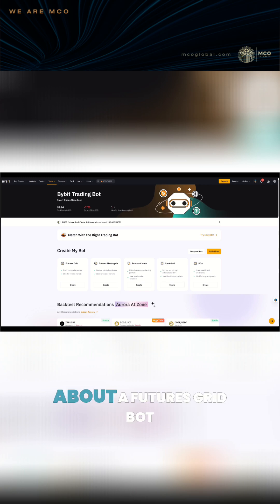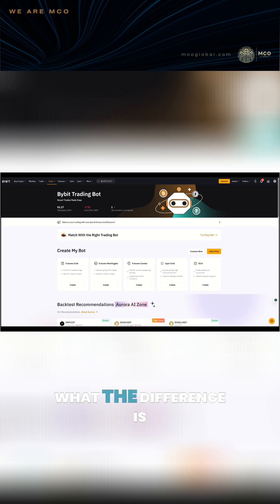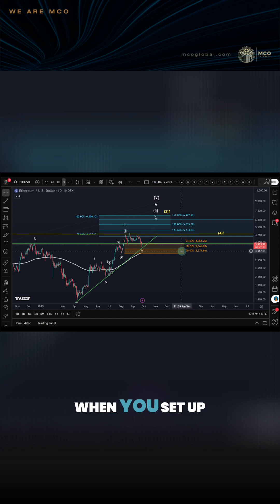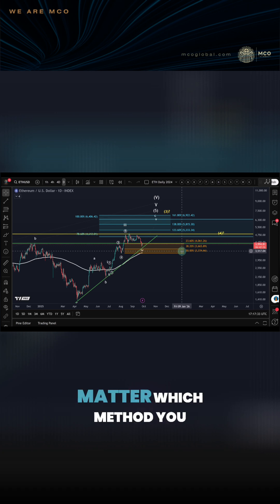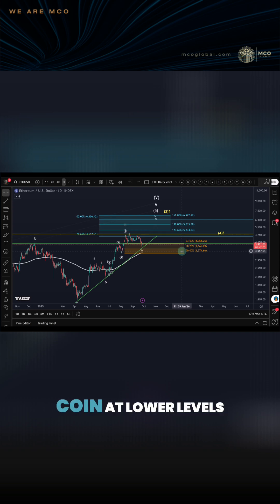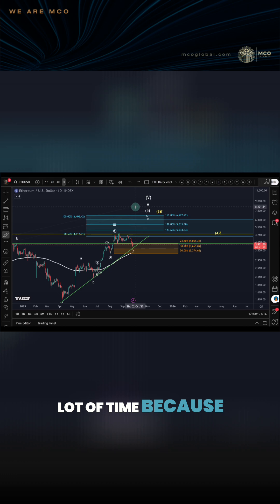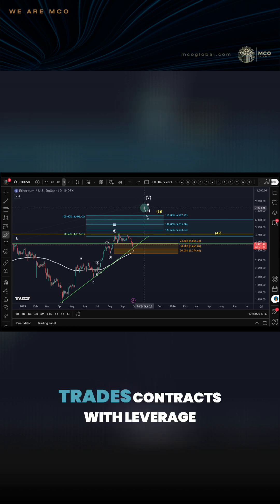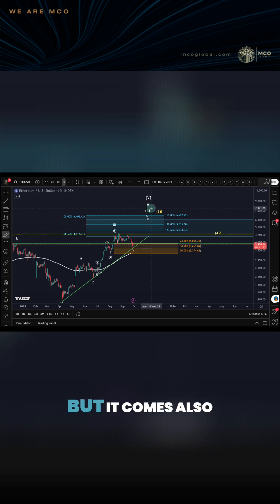How to Set Up a Futures Grid Bot (Step by Step Tutorial)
In this tutorial, I’ll show you how to set up a Futures Grid Bot step by step.
We’ll define a trading range, compare Spot vs Futures Grid Bots, and walk through the exact Bybit dashboard settings.

⚠️ Important: A Futures Grid Bot is much riskier than a Spot Bot because it uses margin and leverage. I’ll explain how to manage the risks, when to use a Futures Grid Bot, and why lower leverage is often safer.

🔹 What you’ll learn in this video:

The difference between Spot and Futures Grid Bots
How to define a trading range and apply it to a bot
Step by step setup of a Futures Grid Bot (Bybit example)
Risks of liquidation and leverage explained
When a Futures Grid Bot can make sense, and when to avoid it

👉 Trade on Kucoin:
Receive a 20% fee discount:

👉 Trade with Trading212:
Receive shares worth up to $100: